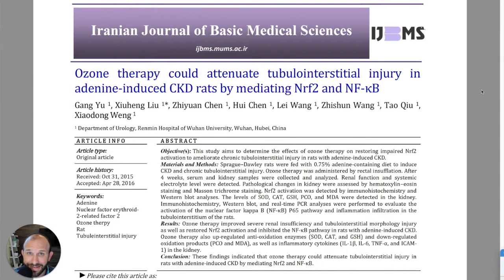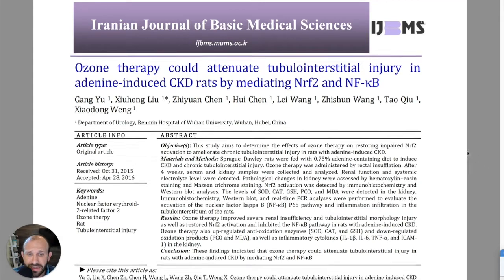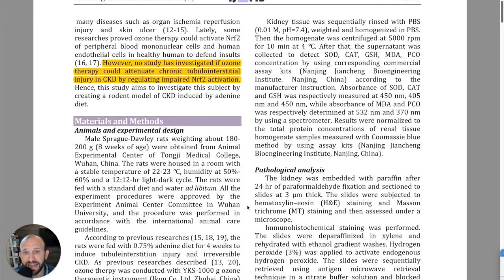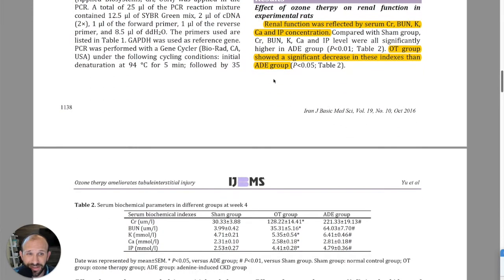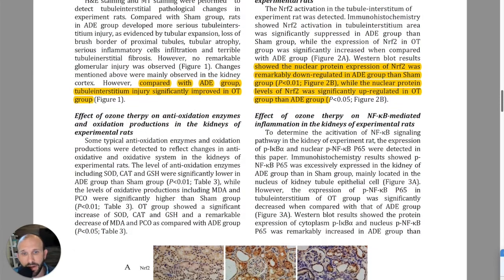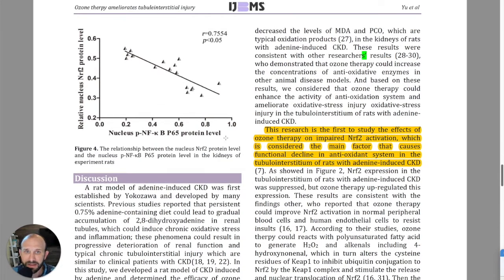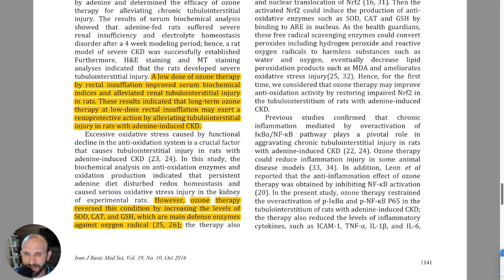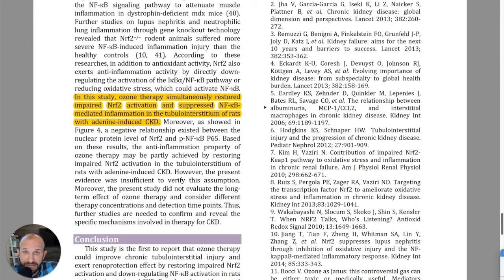Treating Chronic Kidney Disease with Ozone Therapy - 5 Minutes of Proof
During this episode, we look at an article entitled, "Ozone therapy could attenuate tubulointerstitial injury in adenine-induced CKD rats by mediating Nrf2 and NF-κB".

This study comes to us from China and was accepted into the Iranian Journal of Basic Medical Sciences in 2016.

Here's what we'll uncover in this episode:
- What is Nrf2 and why should I care?
- What relationship does antioxidant production have with immune function?
- Can rectal insufflation help kidney disease?